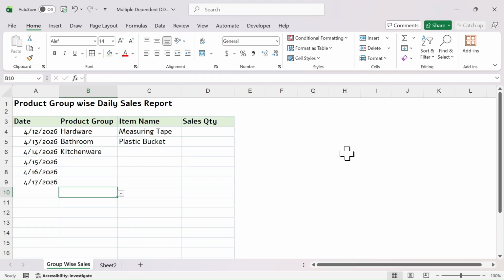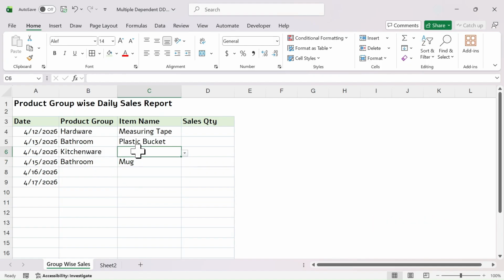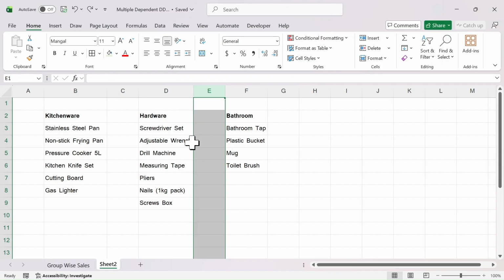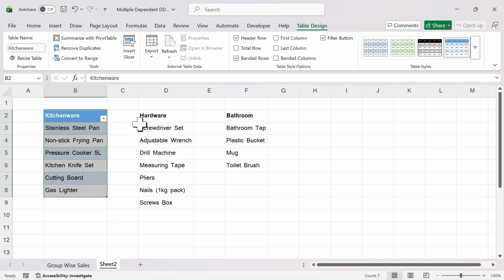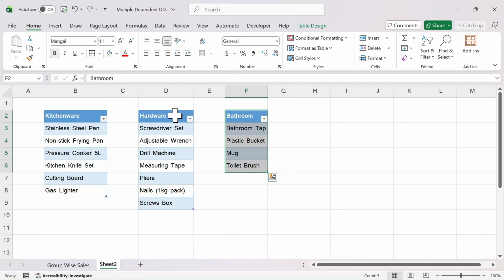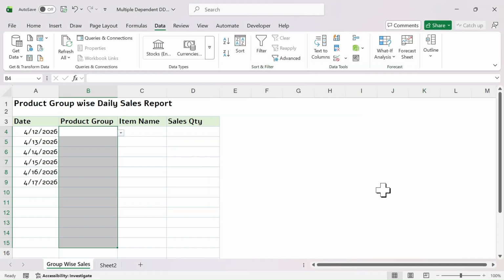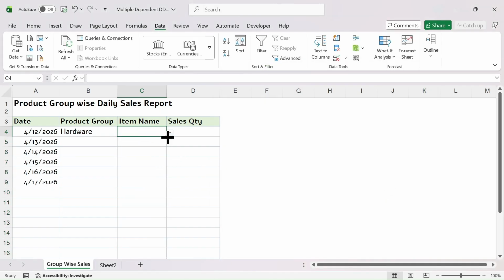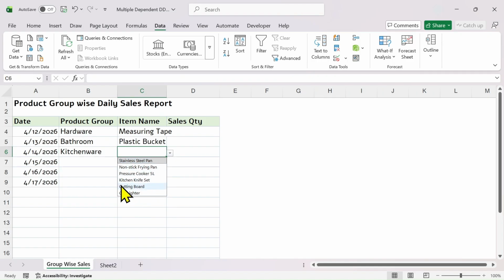Make Multiple Dependent Drop Down Lists in Excel (The Easiest Method)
This video shows the easiest method of how to make multiple dependent drop down lists in Excel. Dependent drop down means the value in a drop down list depend upon the value selected in another list.